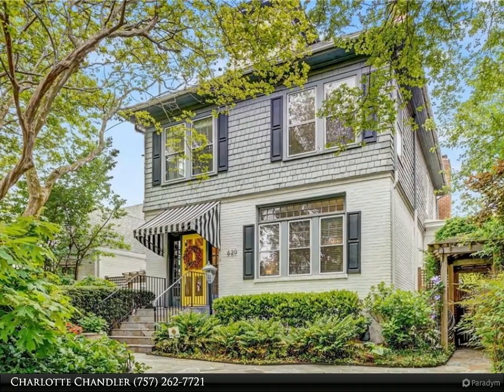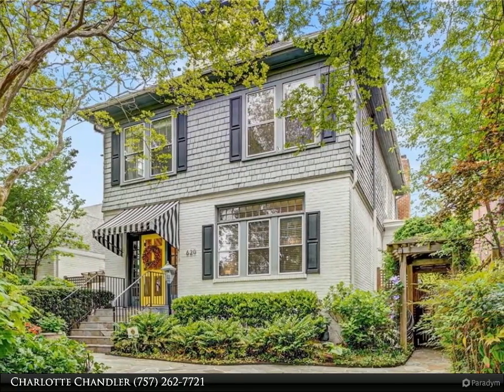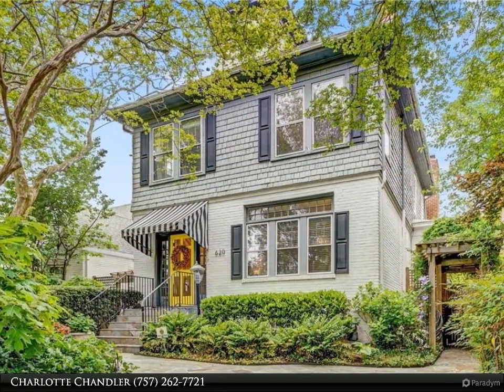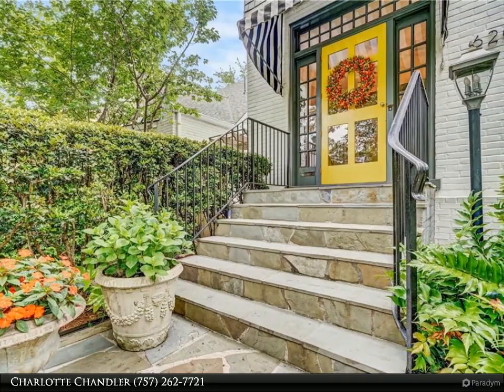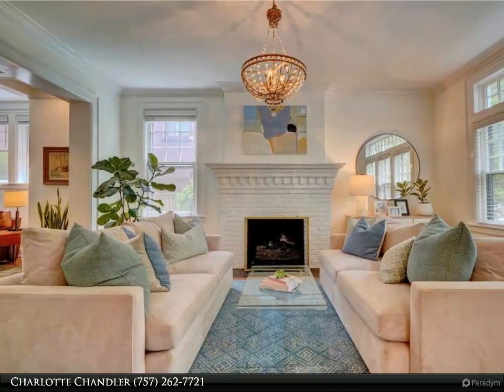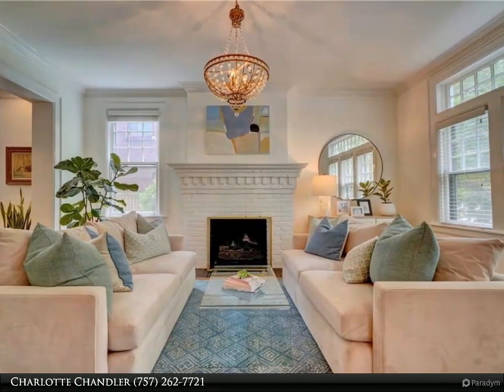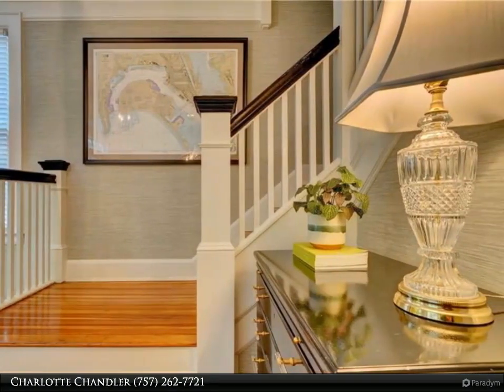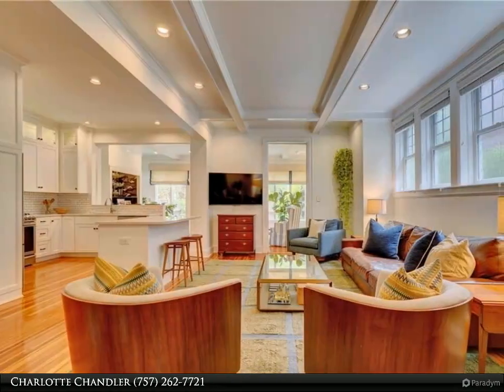Homes for Sale - 620 Baldwin Avenue, Norfolk, VA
Beautifully restored, this stunning 1915 beauty is situated on a quiet Ghent block, equidistant from peaceful Stockley Gardens and vibrant Colley Avenue shops and restaurants. Lovingly renovated, the old and new seamlessly mesh, ensuring that all aspects of this home meet today's standard for modern city living. Gleaming hardwood floors, ten-foot ceilings period details and finishes! Fabulous Cook's kitchen boasts custom cabinetry, SS appliances and quartz countertops. Electrical and plumbing have been updated, and plaster walls reworked. Spacious rooms, including an en-suite primary which boasts two walk-in closets. Beautiful deck and landscaped backyard, and private driveway. Proximity to CHKD, EVMS, and Sentara, The Chrysler Museum, Harrison Opera House, and Downtown, makes this home the perfect spot to land! 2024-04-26

3 full bath, 1 half bath

Charlotte Chandler
Berkshire Hathaway HomeServices RW Towne Realty